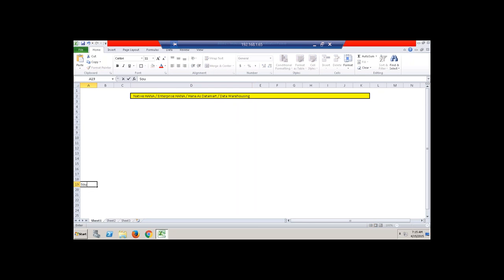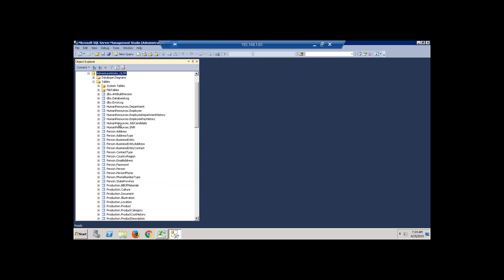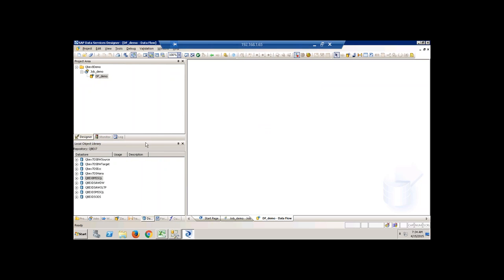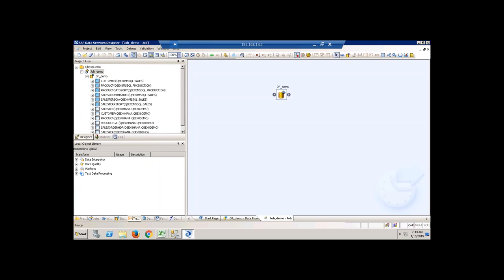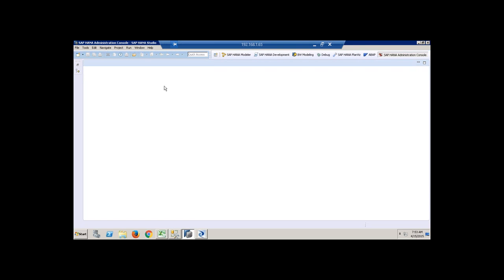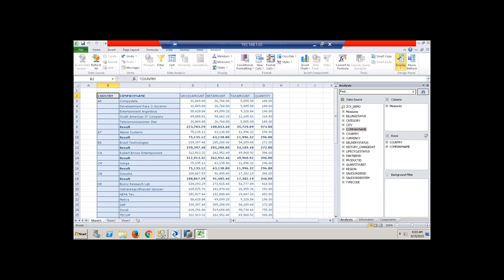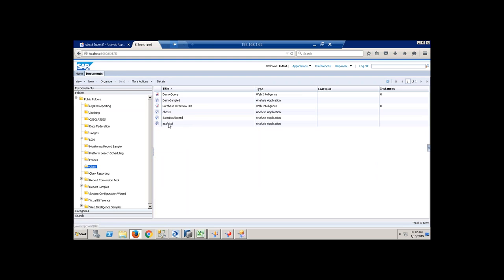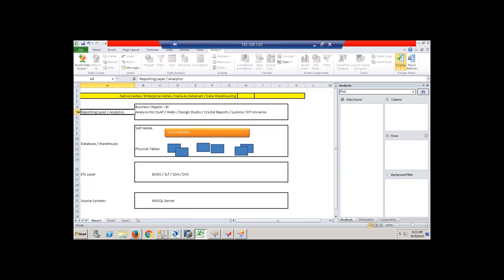SAP HANA Introduction-Day 5-Detailed System walk through on SAP HANA